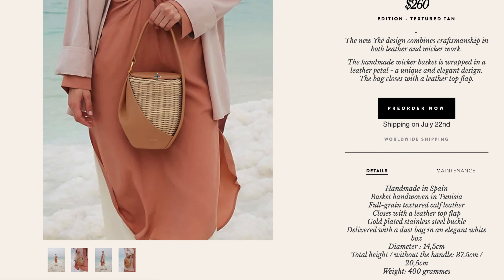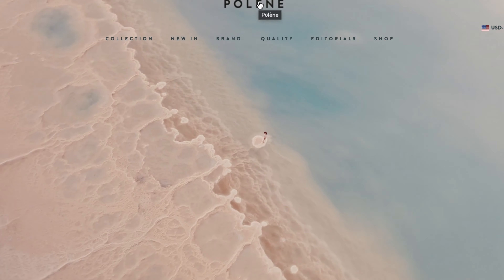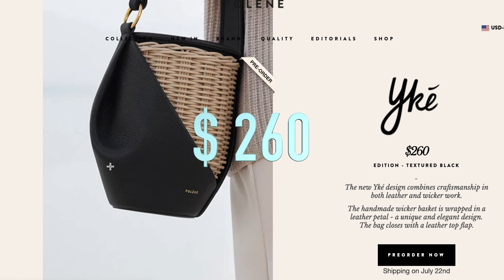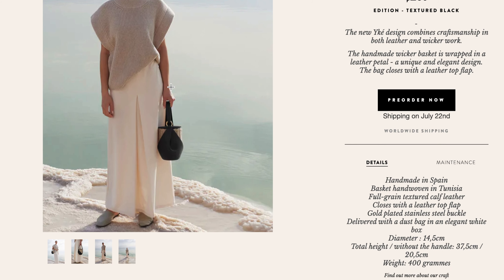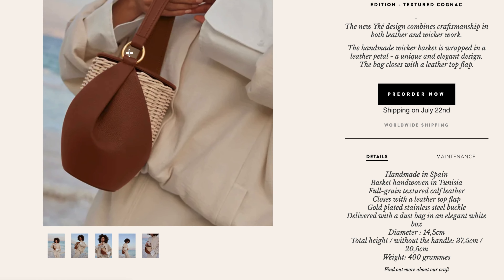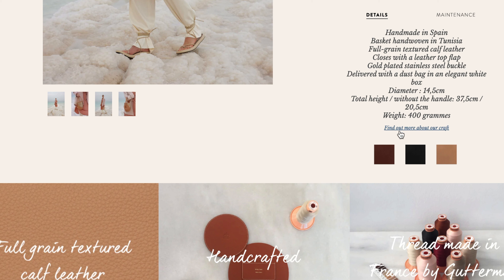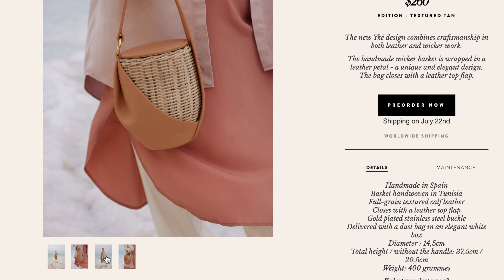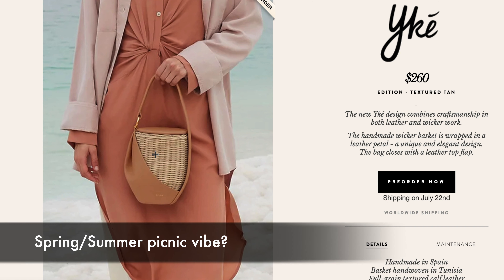New POLÈNE PARIS HANDBAG Yké! 🌸🌸🌸 POLÈNE Bag NEW POLÈNE Bags YKE | Luxury Handbag Alternatives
New POLÈNE PARIS HANDBAG Yké! 🌸🌸🌸 POLÈNE Bag NEW POLÈNE Bags YKE | Luxury Handbag Alternativesves

Have you been shopping at POLÈNE  lately? What do you think of the latest Polene Yké handbag?